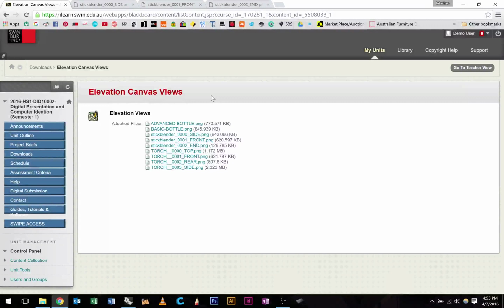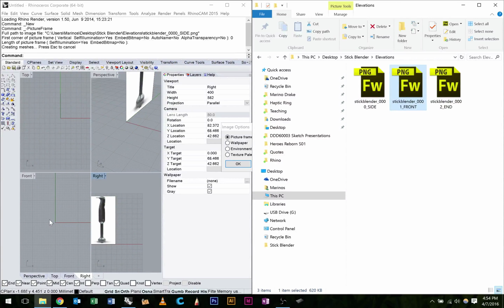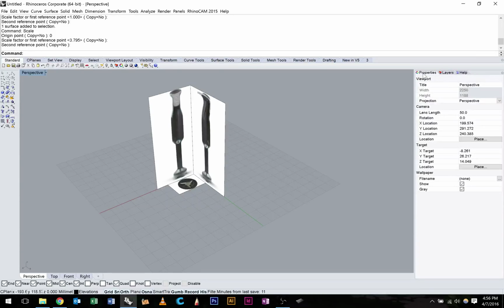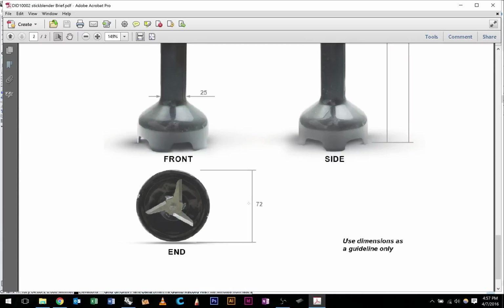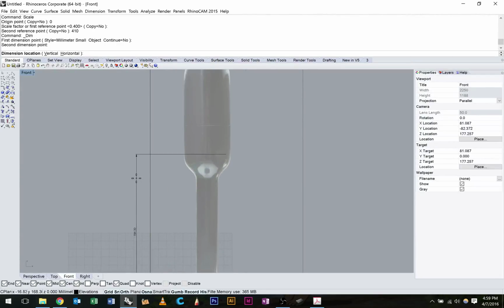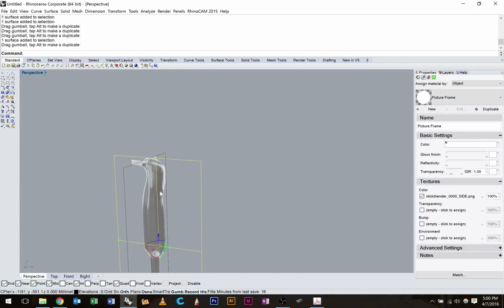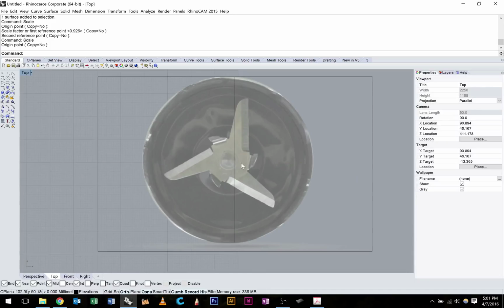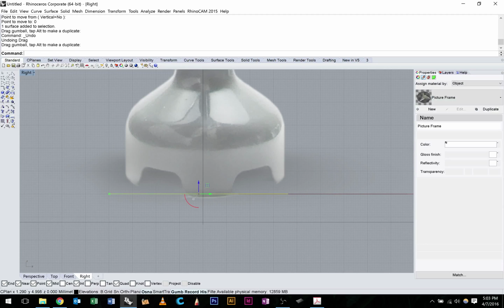15. Project 2, Step 1: Canvas Setup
Fifteenth video in a series of video tutorials on how to used Rhinoceros 3D modelling software. Focus is on canvas setup for Project 2 - stick blender